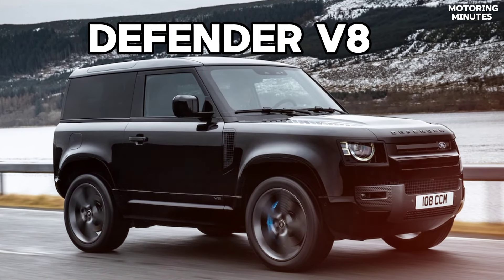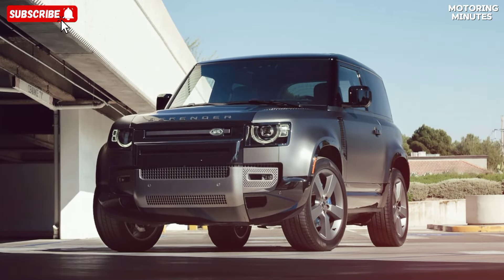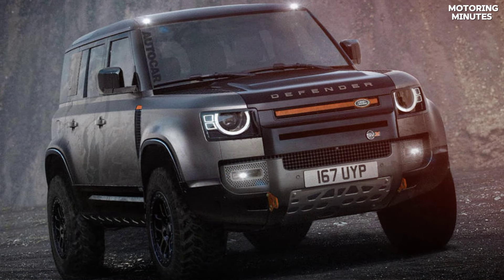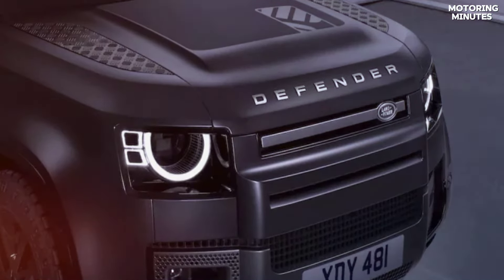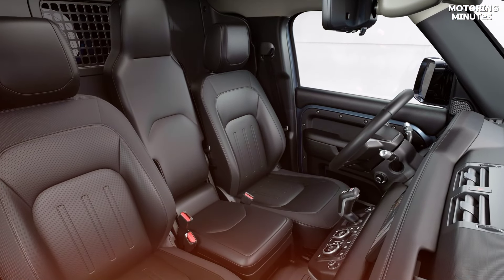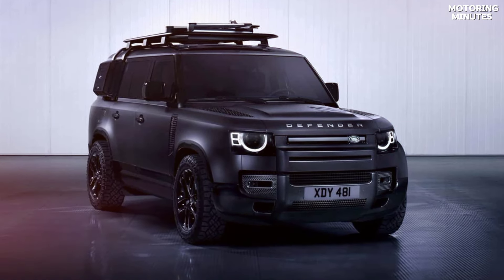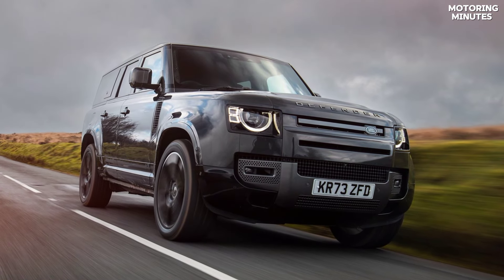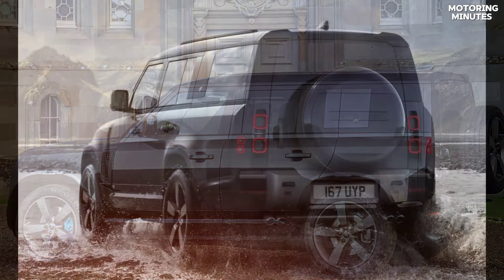2024 Land Rover Defender V8! Best Luxury Wagon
2024 Land Rover Defender V8! Best Luxury Wagon

"Experience the pinnacle of luxury and performance with the 2024 Land Rover Defender V8. This iconic off-road vehicle boasts a powerful V8 engine while delivering unparalleled comfort and sophistication. From its rugged exterior to its opulent interior, the Defender V8 sets the standard for luxury wagons."